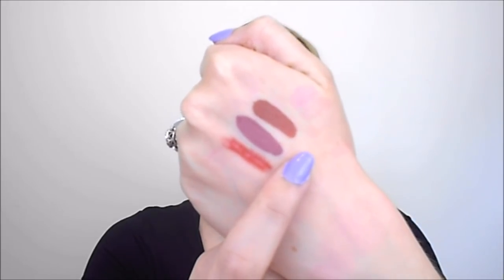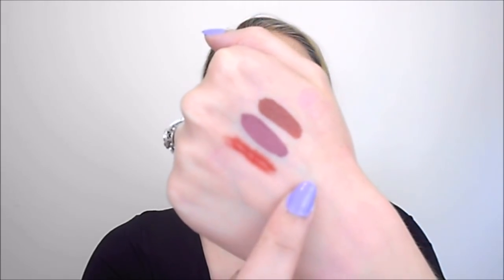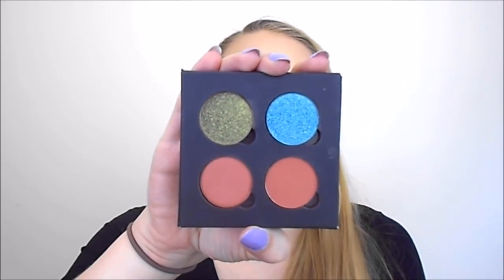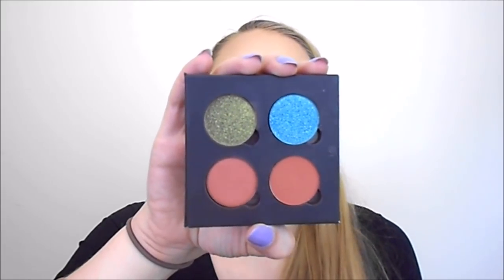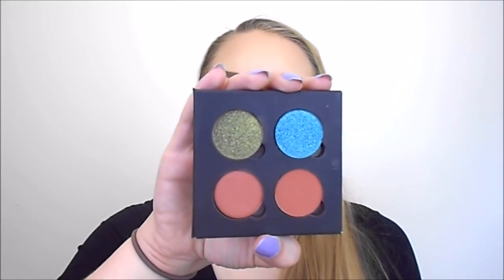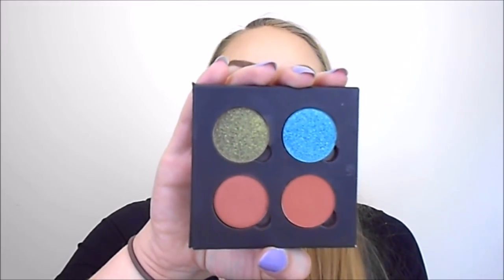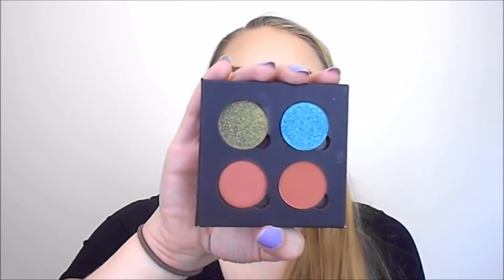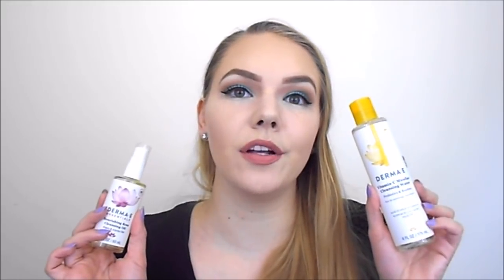Spring Beauty Haul: Coloured Raine, Drugstore & More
Products mentioned:
Tarte Tarteist Lip Paint in Rose
Stila Stay All Day Liquid Lipstick in Perla
Large Ulta Beauty Z Palette
Coloured Raine Single Shadows in Side of Olives, Malibu, Vintage, Native
Urban Decay Perversion Mascara
Julep Lipgloss in Splendid
Juicy Couture Viva La Juicy Noir Perfume
NYX Angel Veil Primer
Maybelline Dream Cushion Foundation in 10 Porcelain
Sonia Kashuk Soft Focus Satin Matte Foundation in 01 Bisque
Boots No7 Beautifully Matte Foundation in Cool Vanilla
NYX HD Concealer in Porcelain and Fair
elf Aqua Beauty Molten Liquid Eyeshadow in Rose Gold
CoverGirl Katy Kat Matte Lipstick in Sphynx
Maybelline IntiMatte Nudes Lipstick in Peach Buff, Honey Pink, Almond Rose, Brown Blush

Sephora Play May 2017
Christophe Robin Cleansing Purifying Scrub with Sea Salt
Sunday Riley Ceramic Slip Clay Cleanser
Grande Lips Hydrating Lip Plumper
Trestique Cream Highlighter Stick
Nudestix Magnetic Matte Lip Color in Greystone
Maison Margiela Replica Beach Walk Perfume

Pixi
Glow Mud Cleanser
Glow Tonic To Go Pads
Overnight Glow Serum

Derma E
Vitamin C Micellar Cleansing Water
Nourishing Rose Cleansing Oil

I love filming my monthly hauls so I can show you all of the products I purchased and also tell you about the amazing deals. I would love to know your thoughts if you have tried any of the products featured in my spring beauty haul.

What I'm Wearing:
FOUNDATION- MAC Studio Fix Fluid in NC15
BROWS- benefit Goof Proof Pencil in 2 & Lorac Take A Brow Kit in Blonde
EYES- Maybelline Color Tattoo in Edgy Emerald, MAC Shimmermoss, theBalm Matt Singh, Urban Decay Buck & Naked, Anastasia Bengal
CHEEKS- Benefit Coralista
LIPS- Colour Pop Lippie Pencil in Aquarius & Buxom Full On Lip Polish in Sandy
NAILS- Barry M Gelly Polish in Prickly Pear

FTC- The Pixi and Derma E products were sent to me for free for review purposes. All other items were purchased with my own money, unless otherwise stated. I don't accept money in exchange for positive reviews. All opinions are 100% honest and my own.